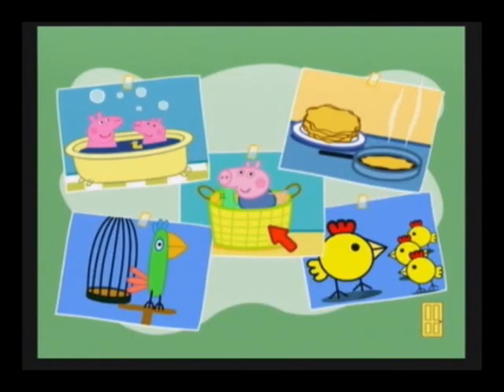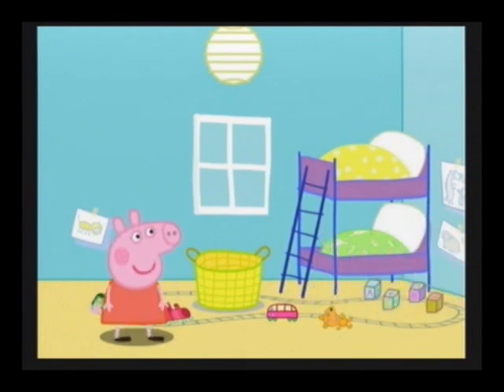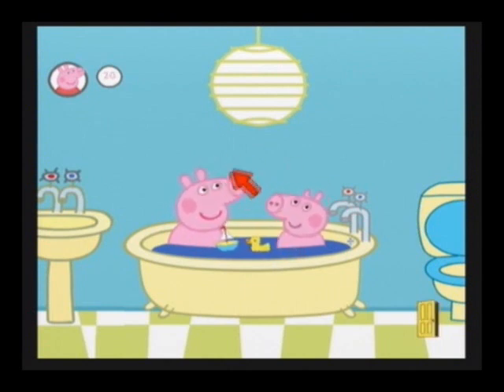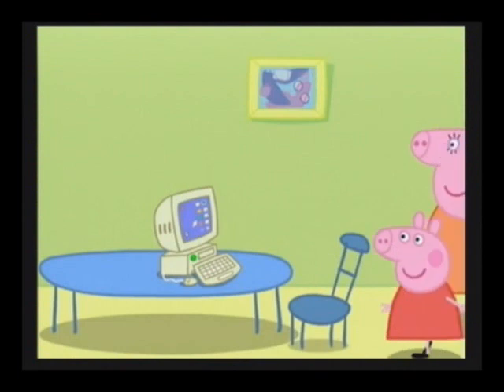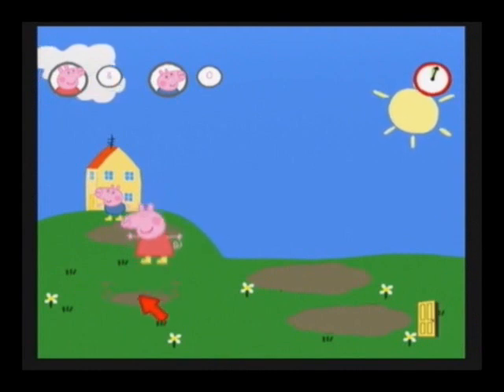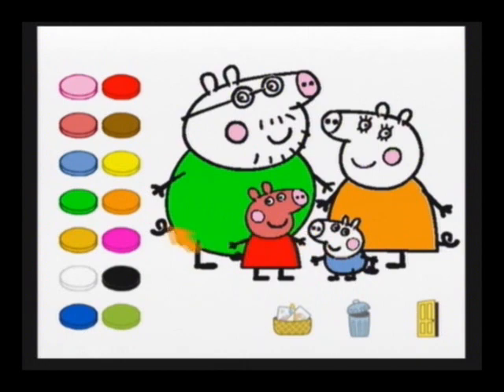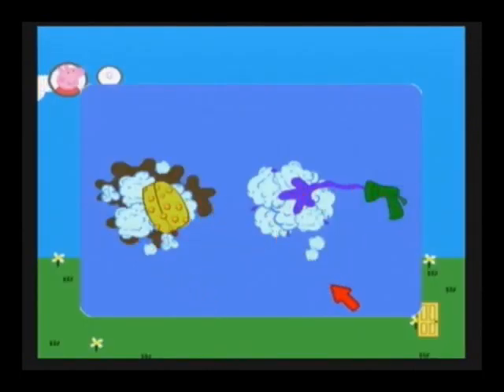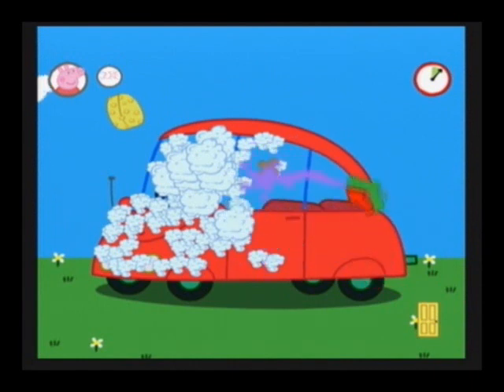Peppa Pig The Game Review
This is one of my first Proper worked on review for miymoto128 I never take the time to make them good but this time I did :)